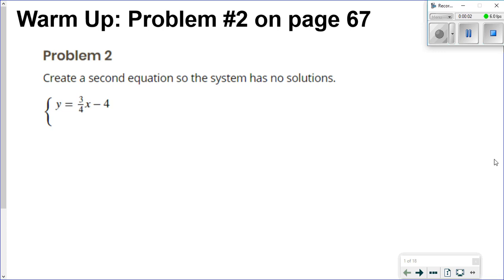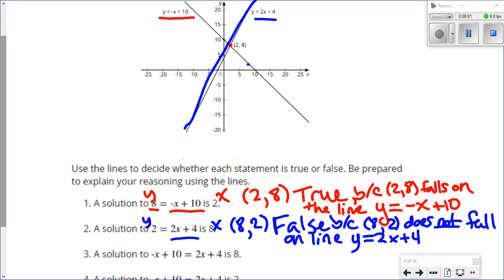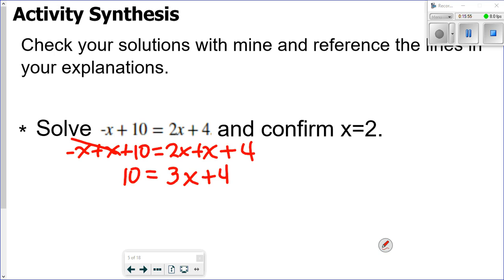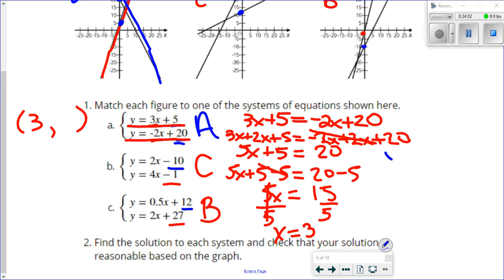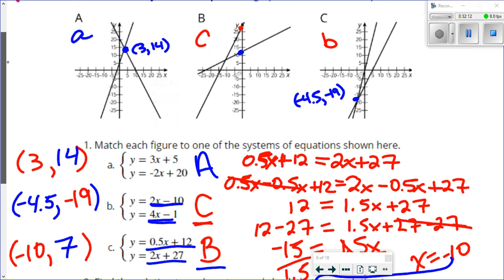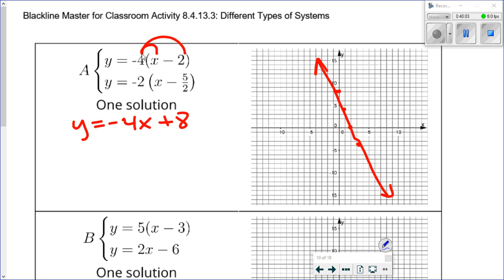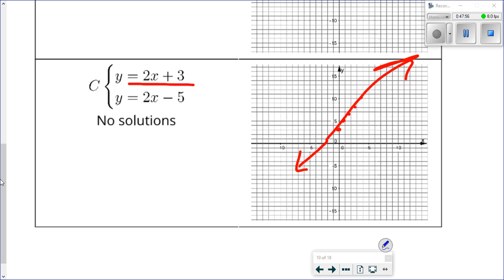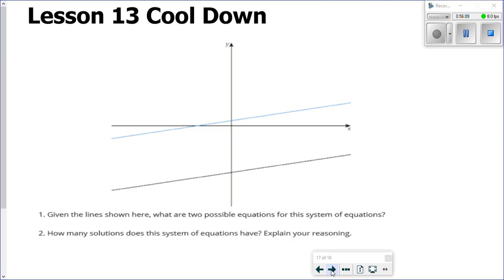unit 4 lesson 13